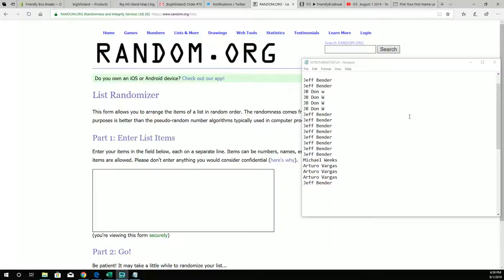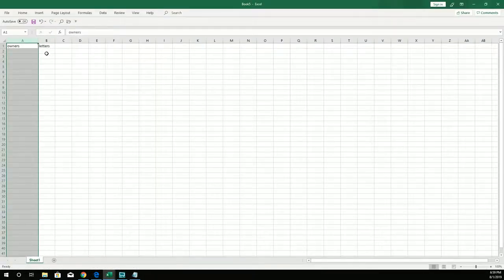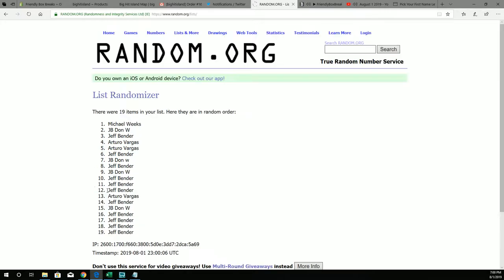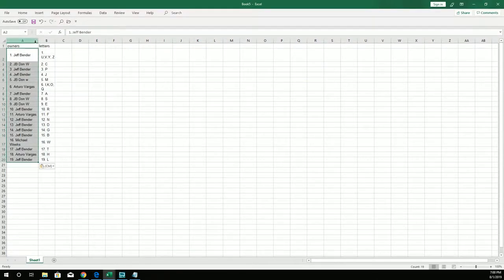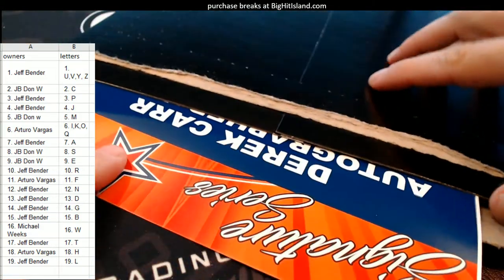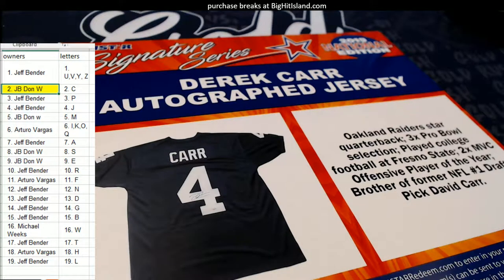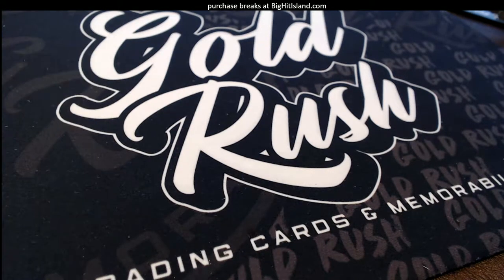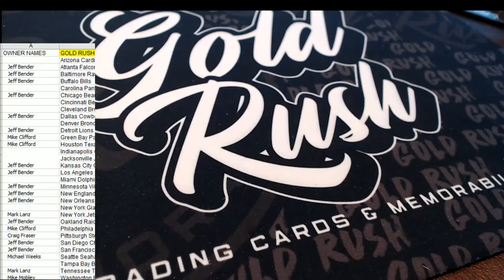2019 Tristar National Signature Series ID 19TRISTARNATSIG124